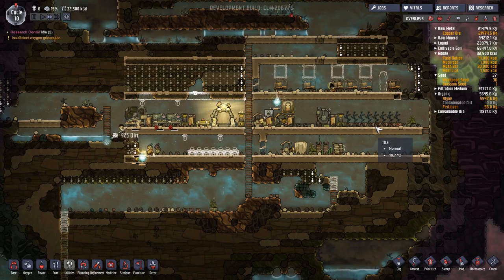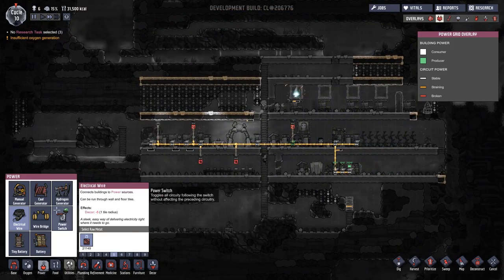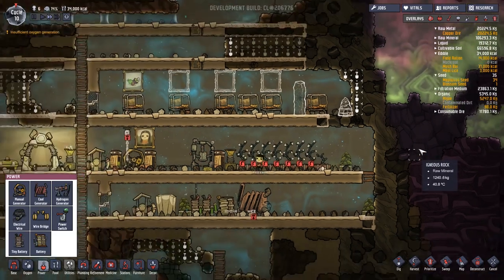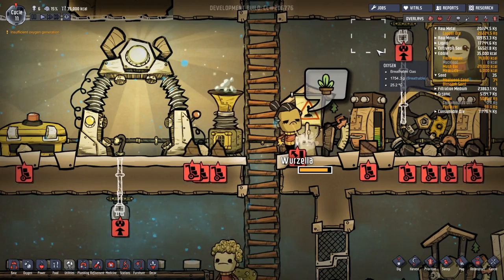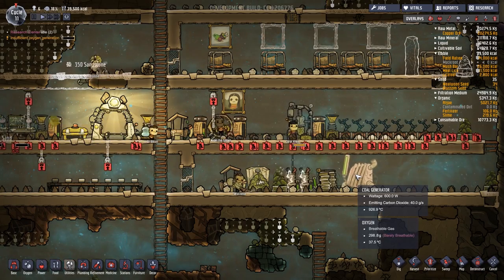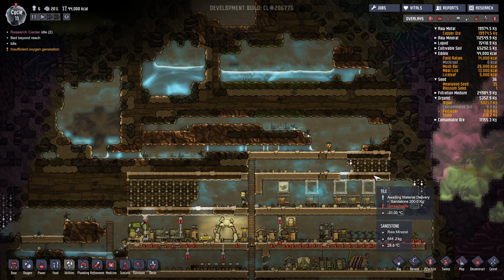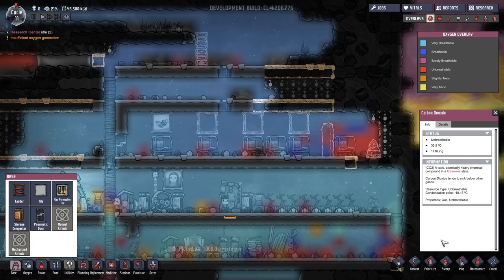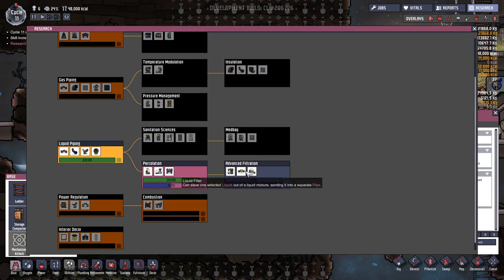Coal generator & digging for slime! | Let's play Oxygen Not Included gameplay ep 5 (alpha)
We hook up a coal generator to our electric power grid, and dig for slime to turn into delicious algae in Let's play Oxygen Not Included gameplay ep 5.

In let's play Oxygen Not Included gameplay ep 5 we check out this new colony management game from the makers of Don't Starve, where you dig out and manage an asteroid base.

Join duplicant colonists Wurzella, Monty Don, Carol Klein, Nigel the Smart, Blondie, Doctor Sloan and Farty the Warthog as we continue in let's play Oxygen Not Included gameplay ep 5!

We complete research that allows us to build advanced power stations in let's play Oxygen Not Included gameplay ep 5, allowing us to add juice to our electrical grid with coal generators and later hydrogen generators.

We also attempt to improve the algae resource by completing perculation research that allows us to dig for slime and convert it to algae in let's play Oxygen Not Included gameplay ep 5.

Also in let's play Oxygen Not Included gameplay ep 6: It's that Puft again, dirty dirty contaminated water, Doctor Sloan gets trapped somehow, nobody's sweeping up, and Farty the Warthog is farty.

Official Oxygen Not Included gameplay description:

"Oxygen Not Included gameplay is a space-colony simulation game. Manage your colonists and help them dig, build and maintain a subterranean asteroid base. You'll need water, warmth, food, and oxygen to keep them alive, and even more than that to keep them happy."

Oxygen Not Included game version: alpha build (206776)
Oxygen Not Included release date: May 2017
Developed by: Klei Entertainment